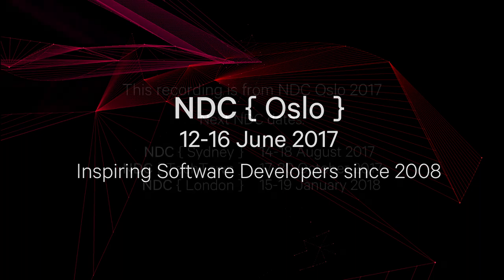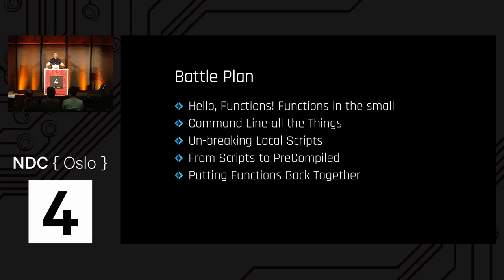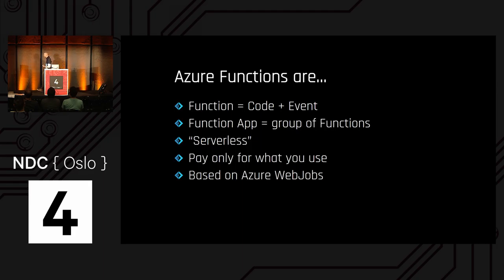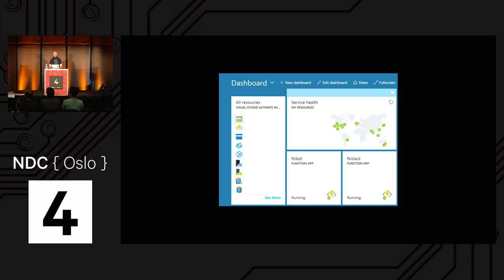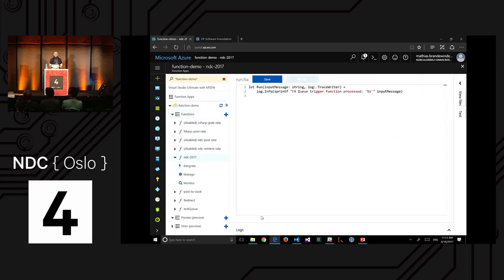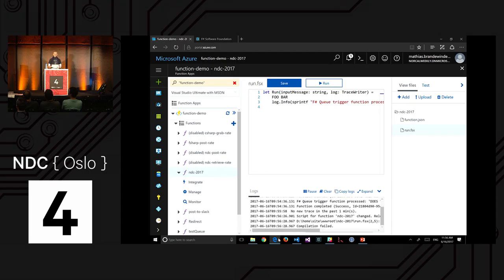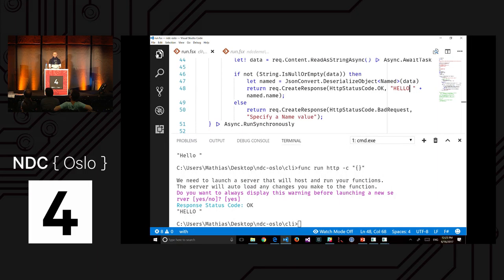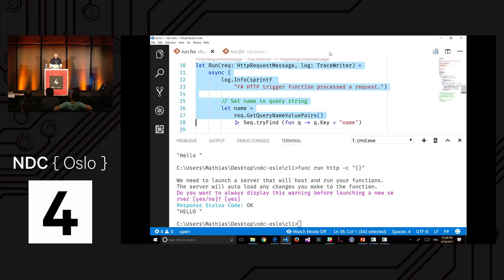Scaling Serverless F# with Azure Functions - Mathias Brandewinder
In essence, Azure Functions give you the ability to take a small piece of code, and painlessly deploy and run it in the cloud. Not surprisingly, then, Functions shine for "programming in the small", for instance scripting automated tasks. But what if you wanted to build a serious application, Serverless style?

Unless you are careful, you will probably quickly end up with a spaghetti of functions on your hands. Azure Functions make some problems disappear, but also introduce issues of their own, without much guidance available. In this talk, we'll explore what types of challenges can arise and why, and present some techniques to help you grow Serverless code that doesn't suck.